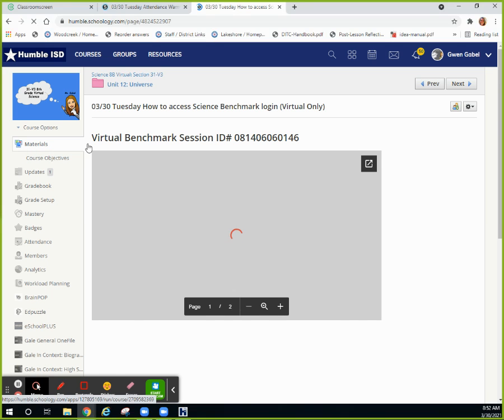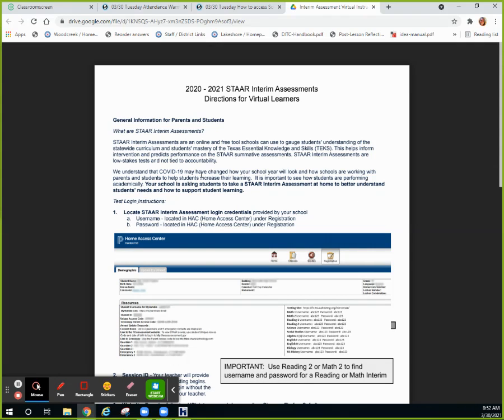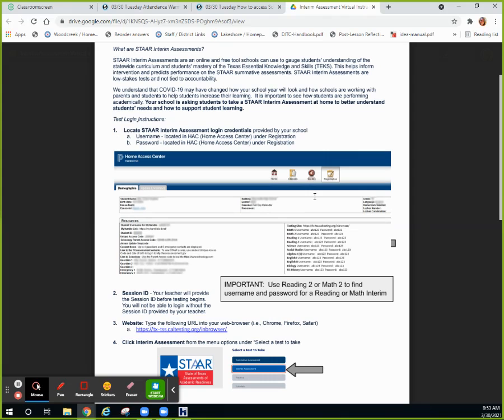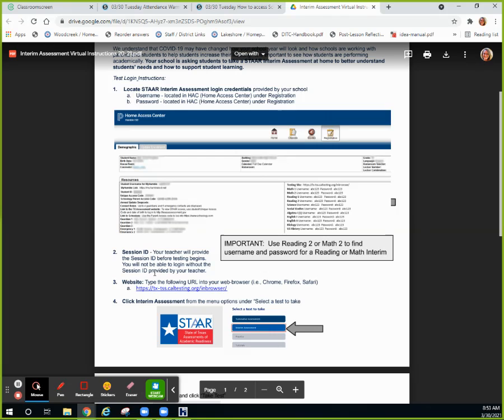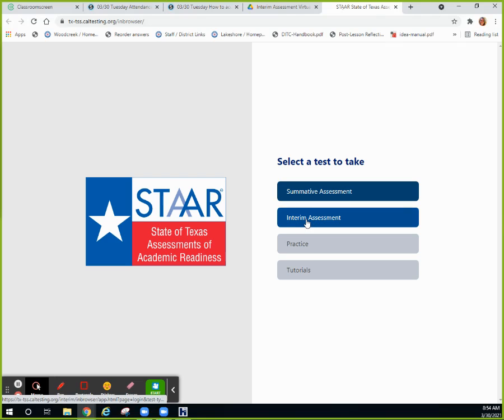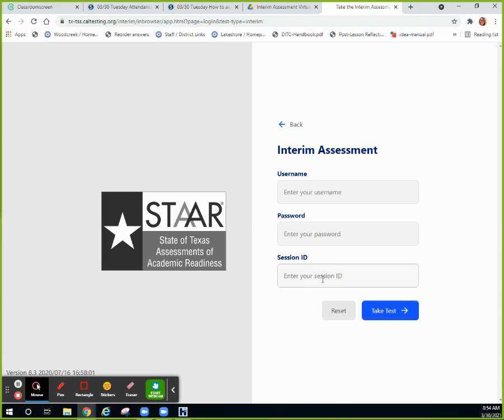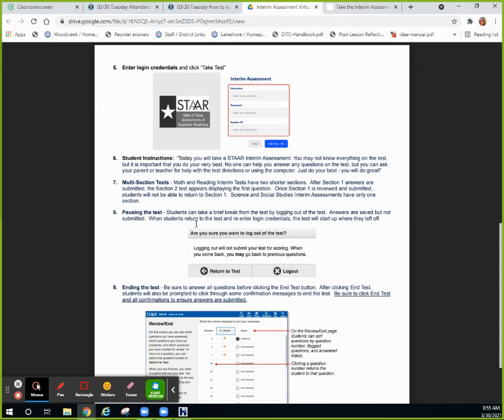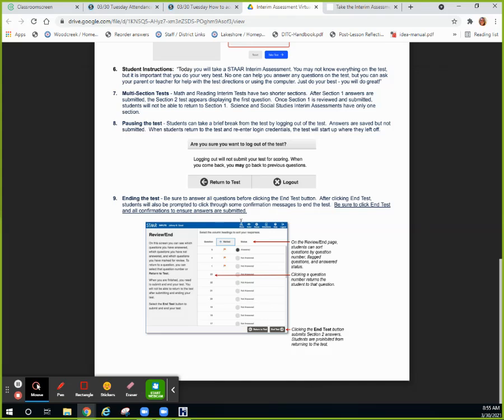Science Benchmark Instructions